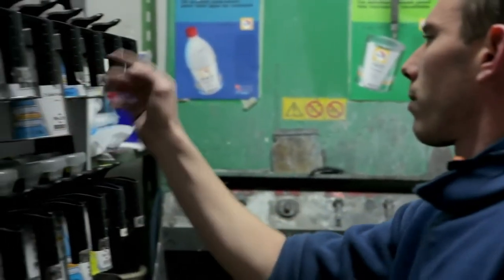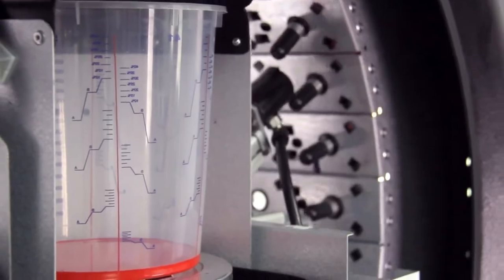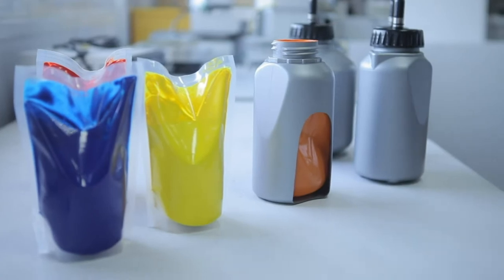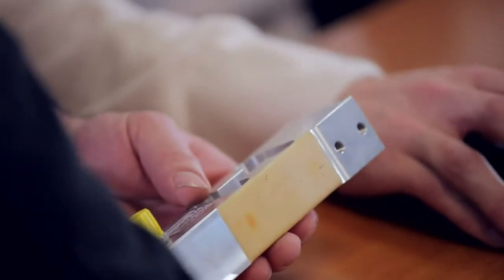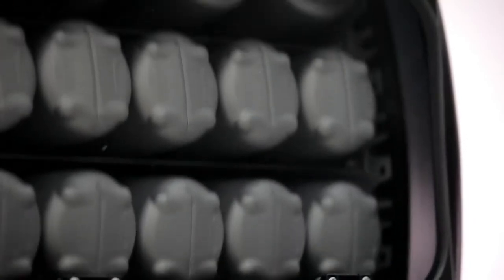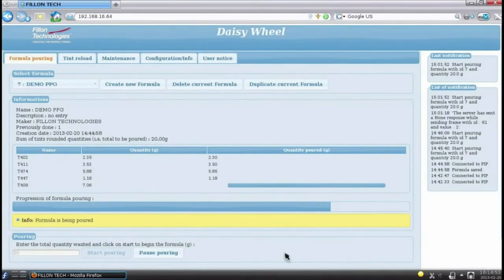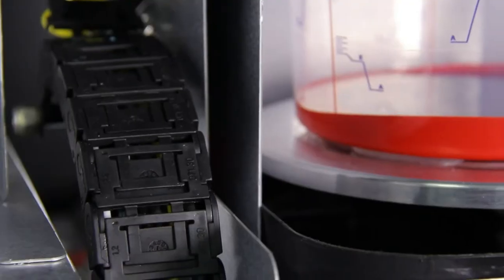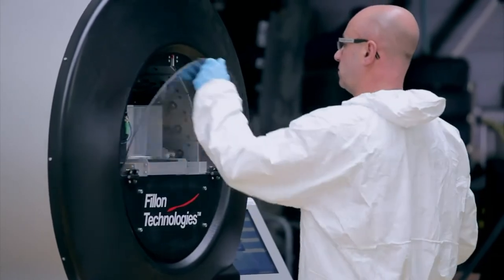Glasurit & Daisy Wheel - An efficient combination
Daisy Wheel plus 90 Line - THE EFFICIENT COMBINATION FOR YOUR REFINISHING PROCESS.
Perfect your mixing process – with the Daisy Wheel and Glasurit 90 Line. The Daisy Wheel is an innovative development from Fillon Technologies in France. All 90 Line mixing bases are ready for use at any time in the constantly rotating wheel. With Glasurit concentrates, the Daisy Wheel needs to be refilled much less often than the competitors‘ mixing machines. Thanks to a special scale and the newly developed magnetic valves, the components of a mixing formula can be weighed in with the Glasurit Profit Manager at the click of a mouse – fully automatically and more precisely than during manual operations.